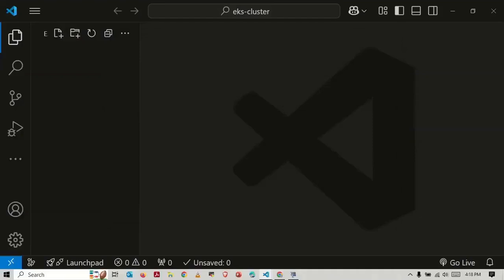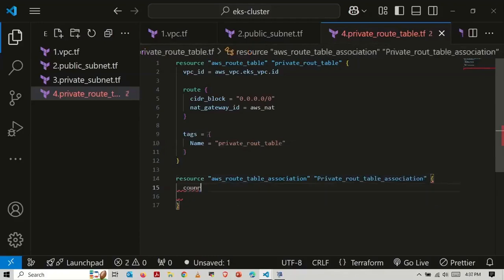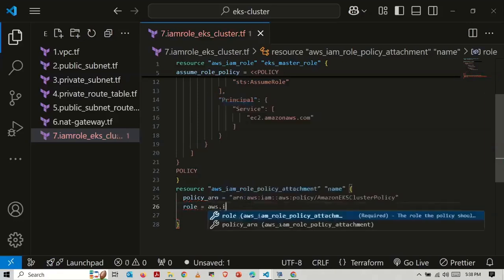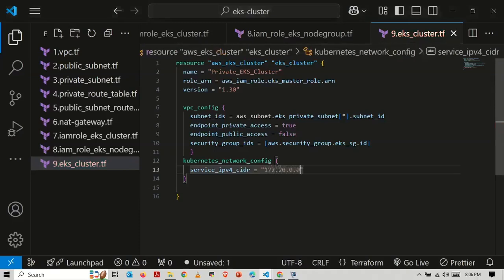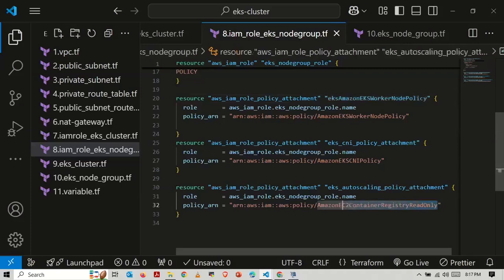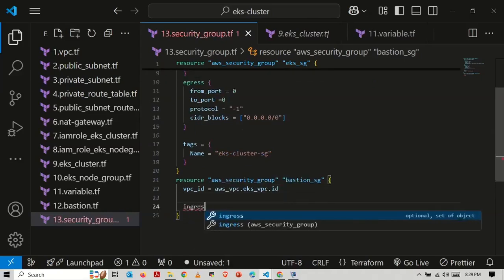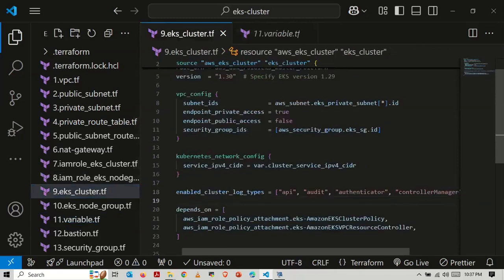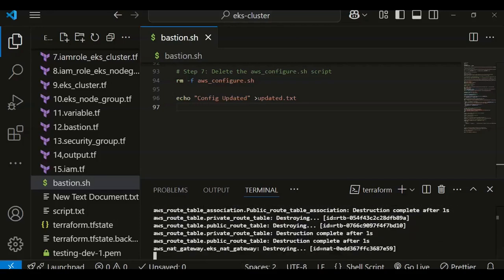Production ready Private AWS EKS Cluster with Bastion Creation Using Terraform | Hello devOps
Looking to deploy a Private Amazon EKS Cluster using Terraform? This step-by-step guide covers everything you need to know about setting up a secure, scalable Kubernetes cluster on AWS. Learn how to configure networking, automate infrastructure, and follow best practices for security and performance.

🔹 What You’ll Learn:
✅ EKS Cluster Creation with Terraform
✅ VPC, Subnet & Security Group Configuration
✅ IAM Roles & Permissions for Secure Access
✅ Node Group Deployment & Autoscaling
✅ Best Practices for High Availability

why watch?
Automate Kubernetes Infrastructure with Terraform

🚀 Perfect for DevOps engineers, cloud architects, and Kubernetes beginners looking to automate and optimize Kubernetes deployments on AWS.